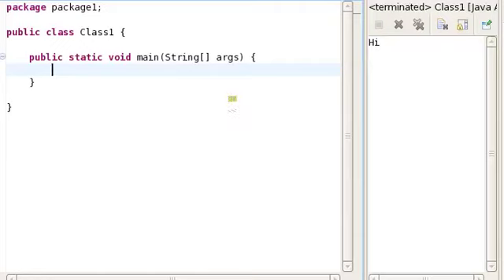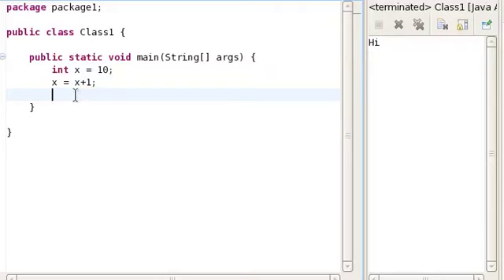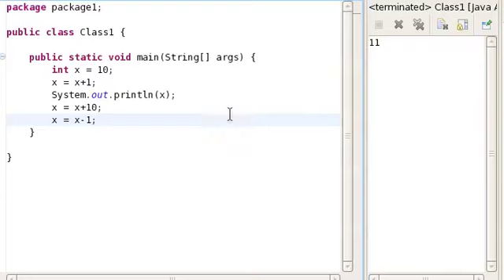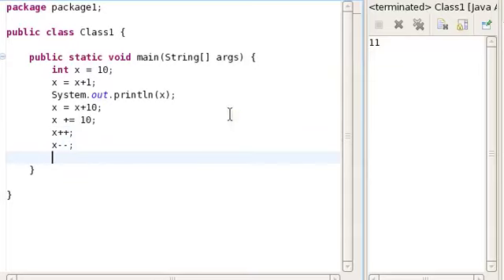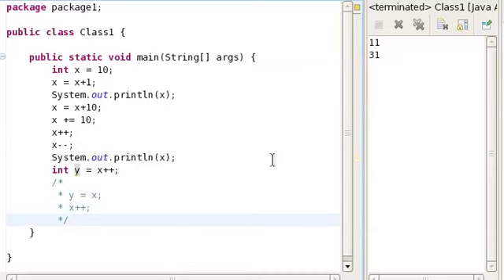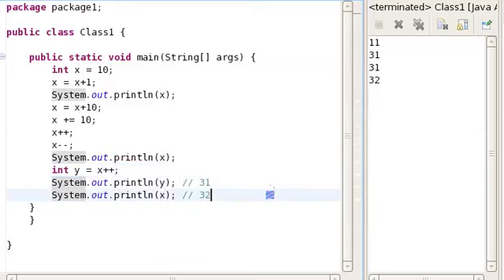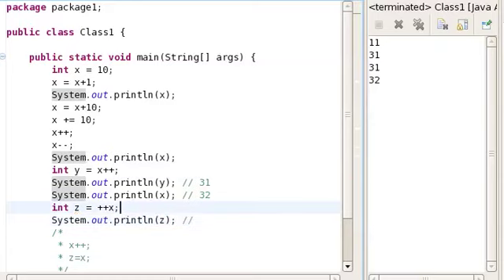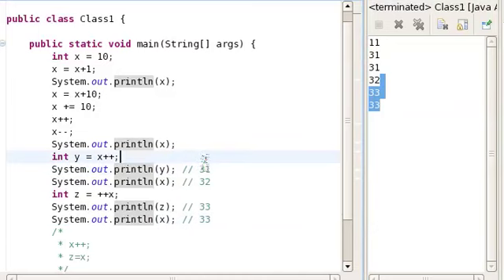Increment and Decrement Operators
In this video: James Nam, Stanford 2014